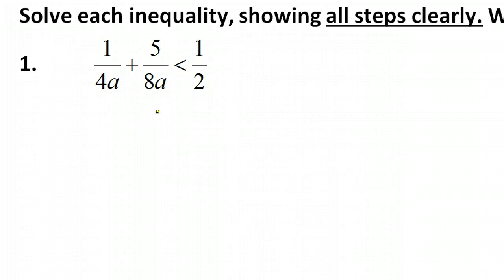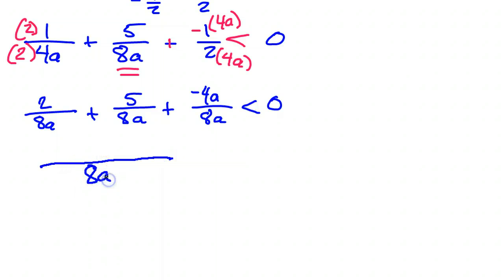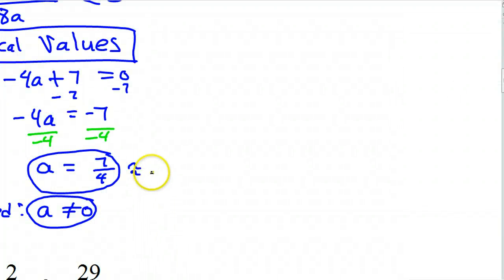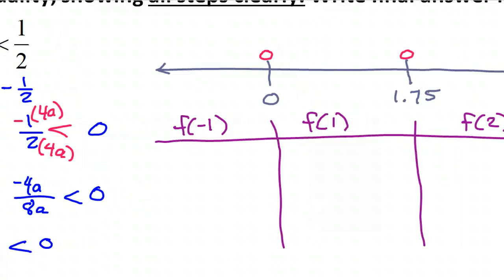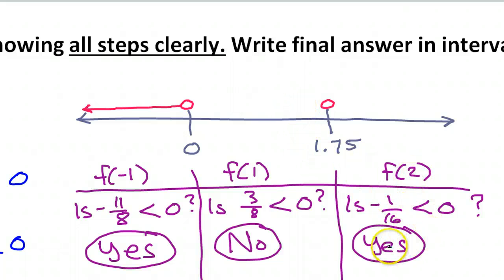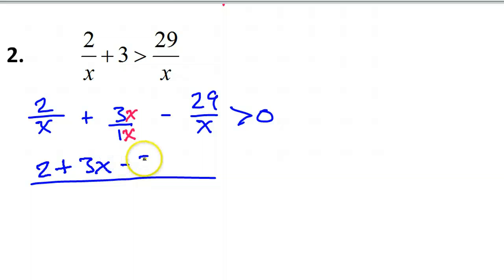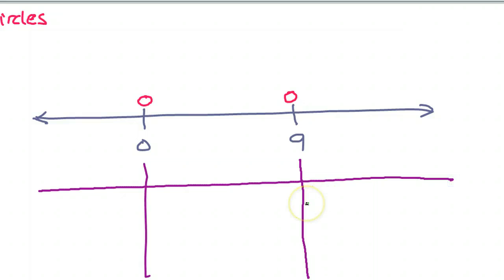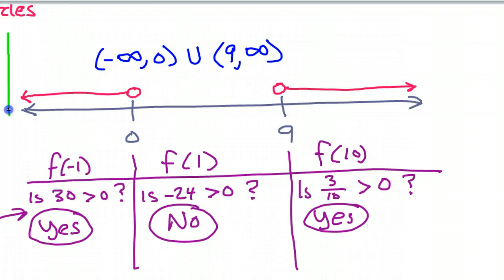Day 12 HW (1 to 2) Solving Rational Inequalities